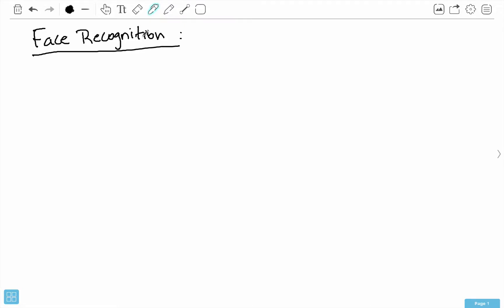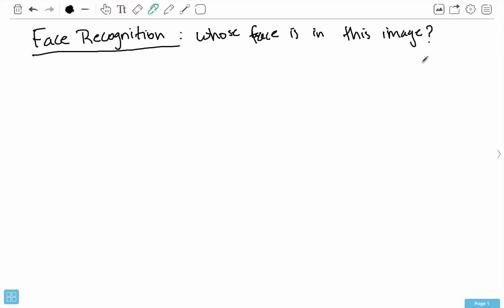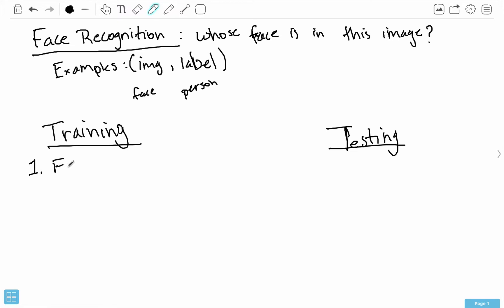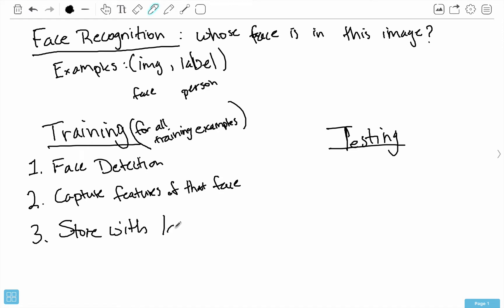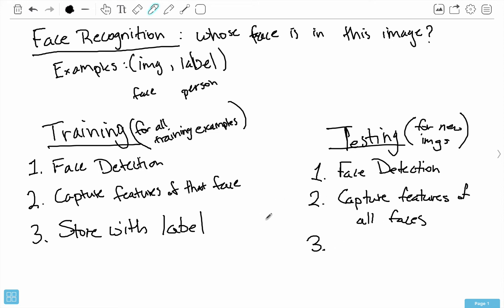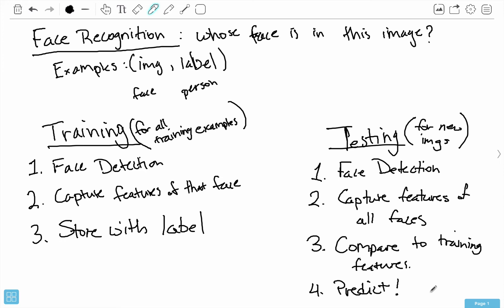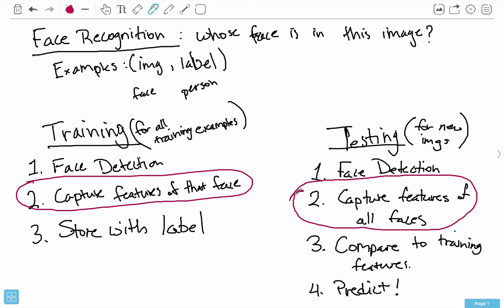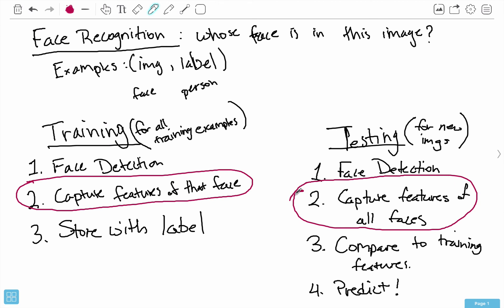An Introduction to Implementing Face Recognition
In this course we’ll be building a facial recognition Artificial Intelligence (AI). The approach we’ll take is to train our AI using an existing dataset of faces created by the University of Yale, and then give it our own faces to see if it can recognize them.

The big topics that will be covered in this course center around the concept of Dimensionality Reduction. We’ll cover techniques such as Eigenfaces and Fisherfaces to make our AI detect faces. This will be complemented by a more accurate technique named Local Binary Patterns. We’ll cover the Yale Faces Database and how you can add additional faces to it.